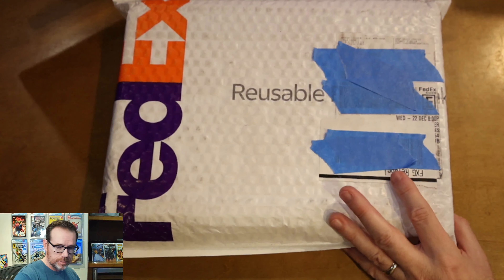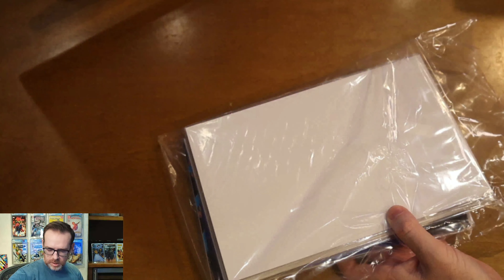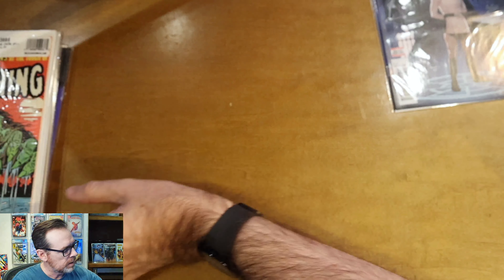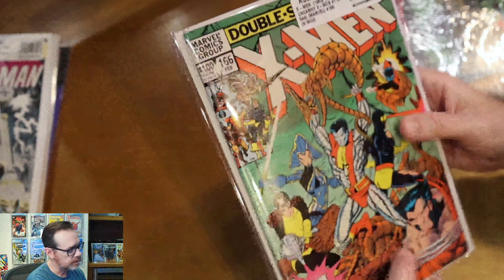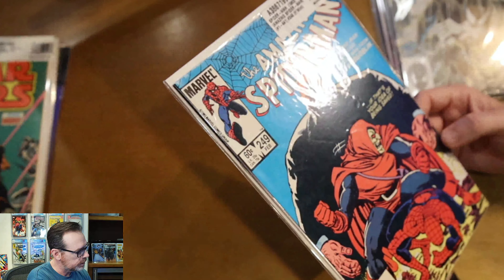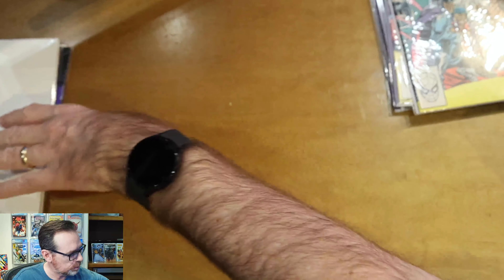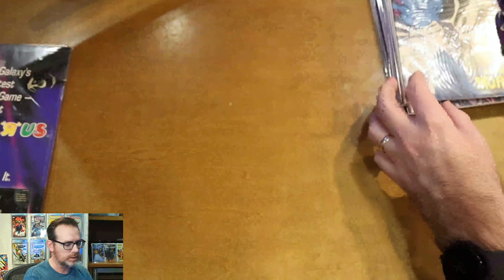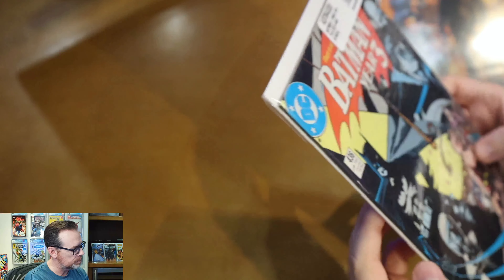Comic Book Unboxing | Mile High Comics | Strategic Value Back Issues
Here's an unboxing of an order of comic books from Mile High Comics from December 14, 2021. These comics were selected by me using my Acquisition Analysis algorithms to find low-risk purchases with high-value upside. I'm pretty sure I could have found these books in the dumpster behind your favorite department store, but I decided to spend more money online.

Chapters
00:00 - Teaser
00:45 - Intro
02:00 - Unboxing
22:00 - Order Analysis
30:20 - Summary